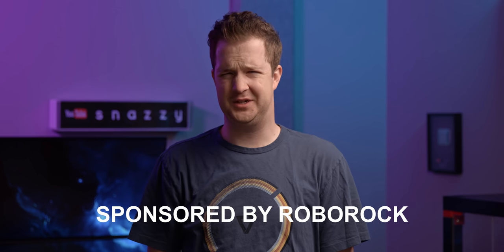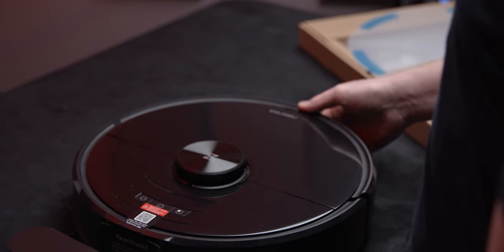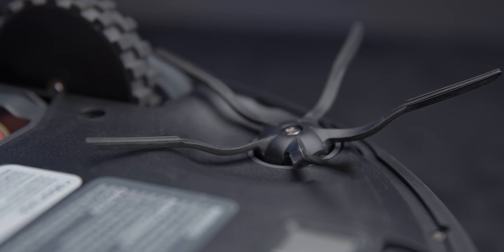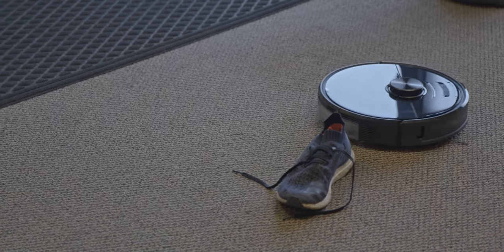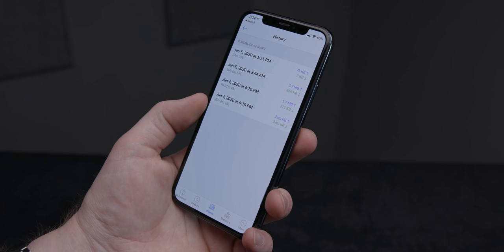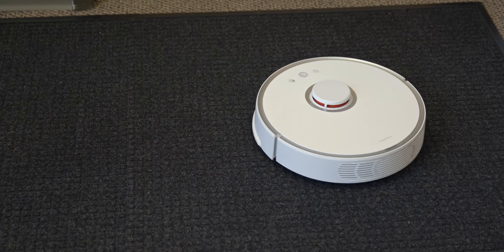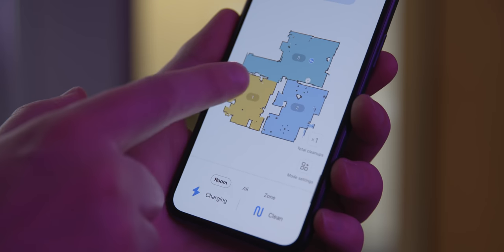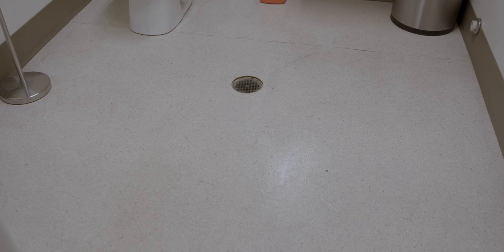This Robot Vacuum Has a GPU?!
Snazzy Labs takes a look at the new Roborock S6 MaxV robotic vacuum.

With less time, busier lives, and larger living spaces, cleaning sucks now more than ever. Robotic vacuum cleaners are rapidly becoming the obvious choice for mid-week upkeep. Roborock's latest S6 MaxV has a lot of suction, tons of sensors, and AI Machine Learning to help it map and navigate your home for the fastest and most effective clean possible.